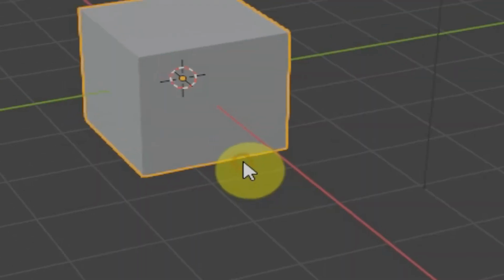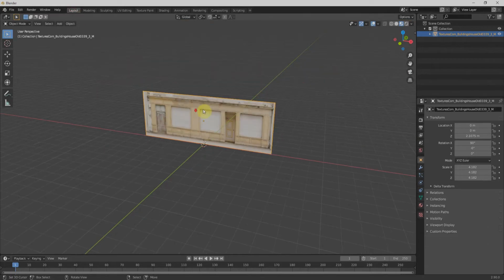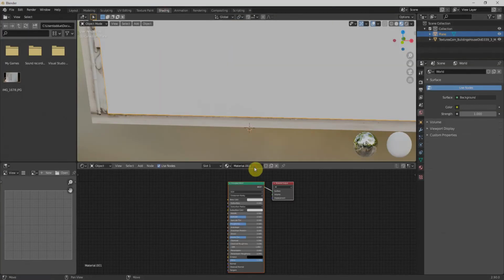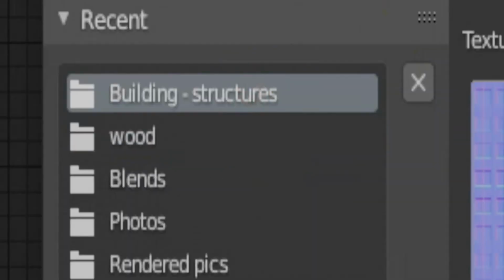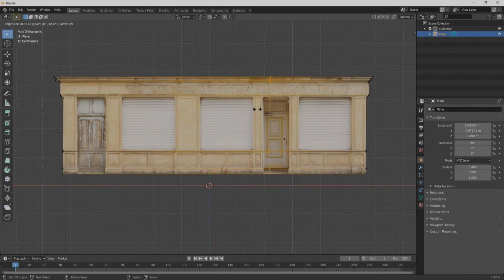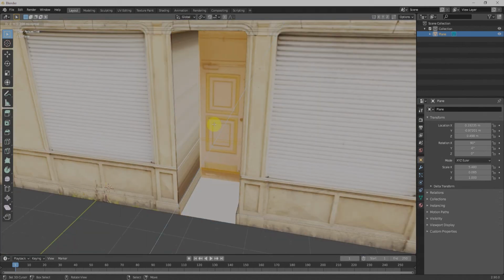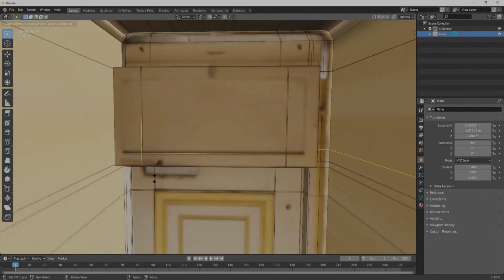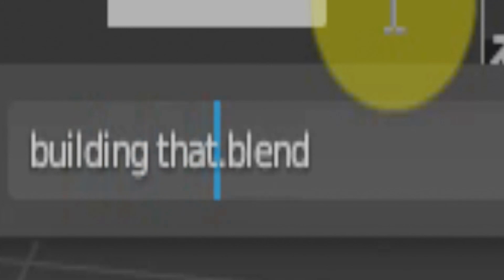Building scene - Blender 2.9 pt. 1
Hey! Sorry that I haven't posted in a while.
I have been a lil busy.
I am going to keep on working on this for fun and it will get better for sure!